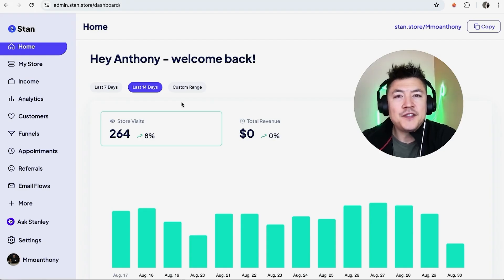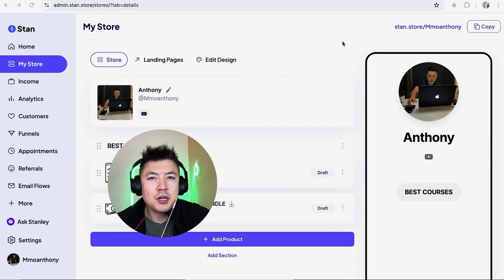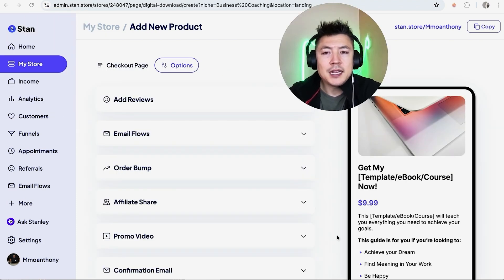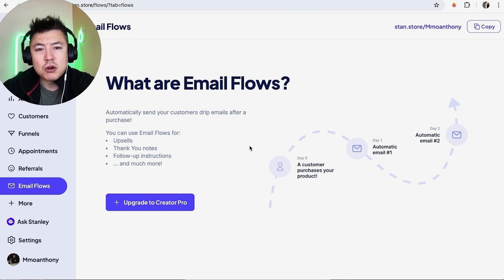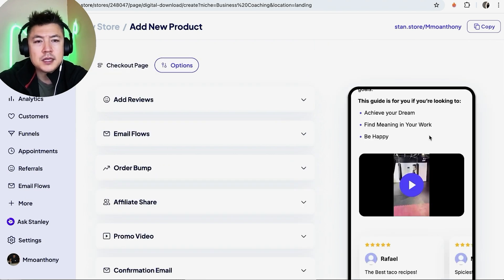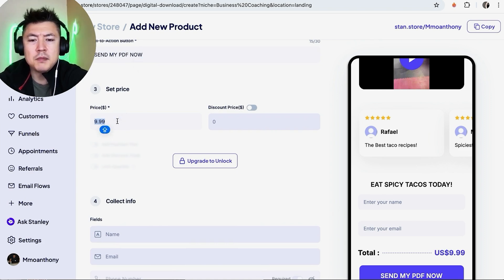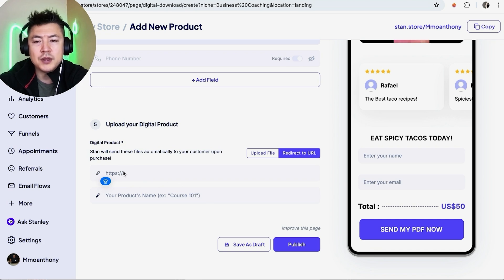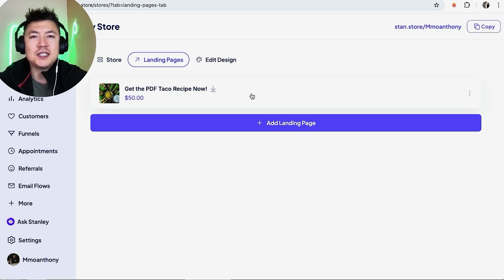✅ How To Create Landing Page In Stan Store 🔴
Stan is the easiest way to make money online. All of your courses, digital products, and bookings are now hosted in your link·in·bio.

One Tap Checkout
You shouldn’t have to go through hurdles just to sell your product. Stan brings the entire checkout process into your own hands.